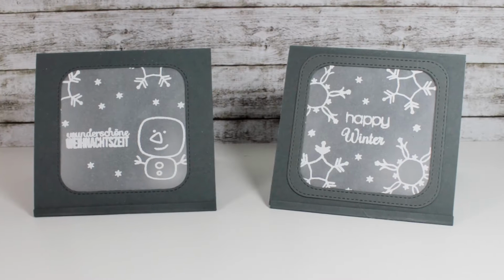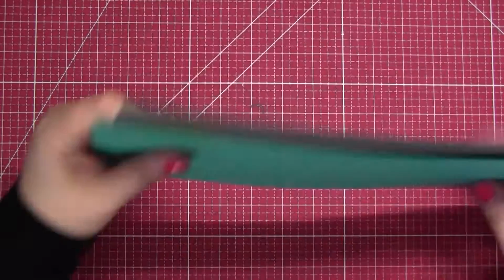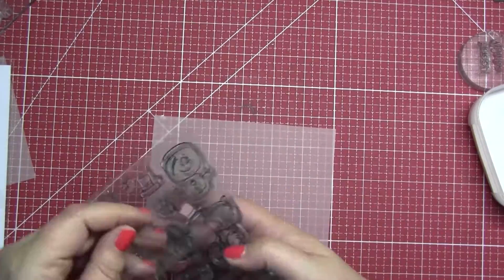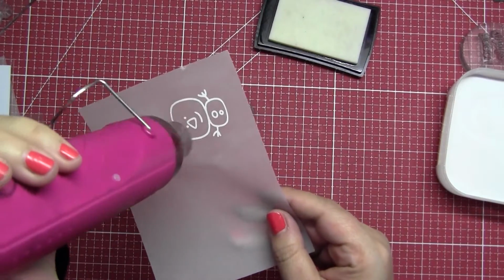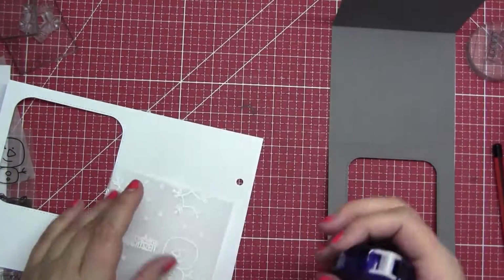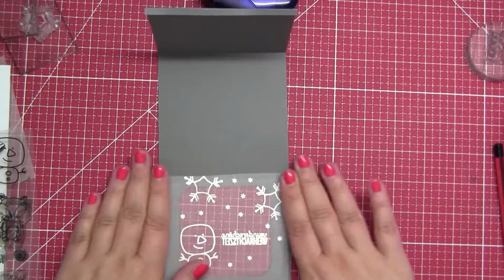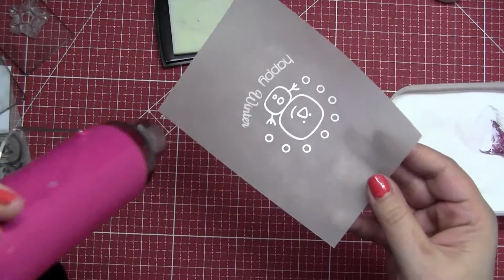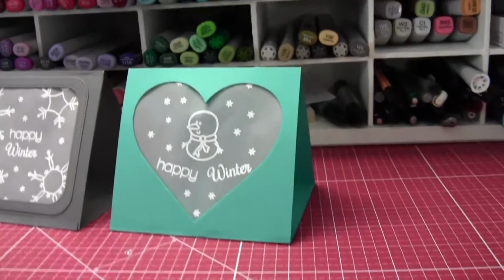Tealight-Card (for Create a smile)